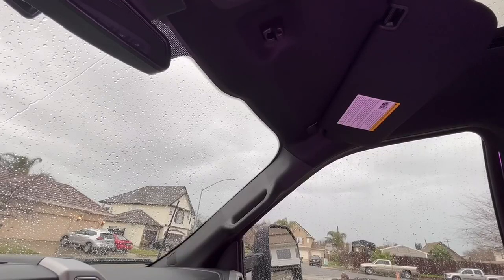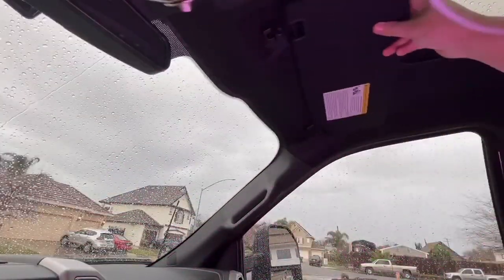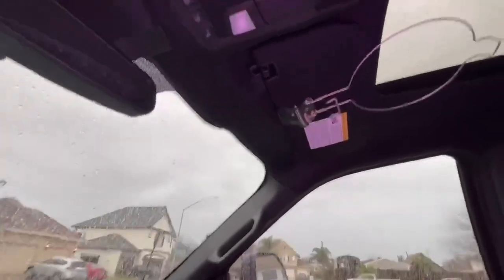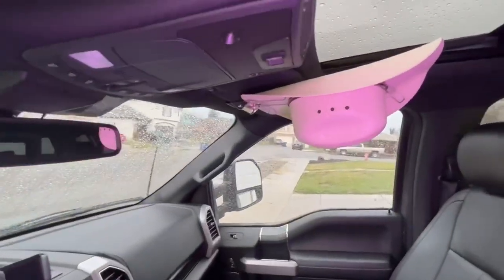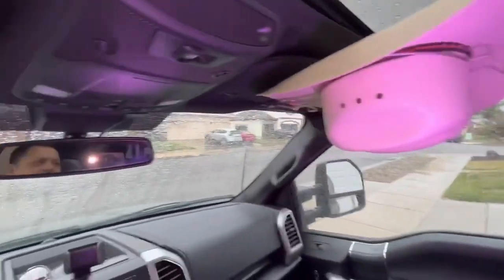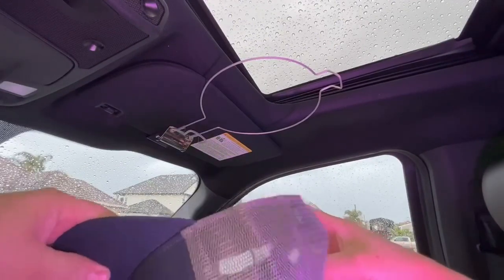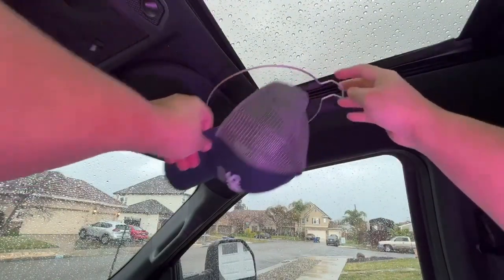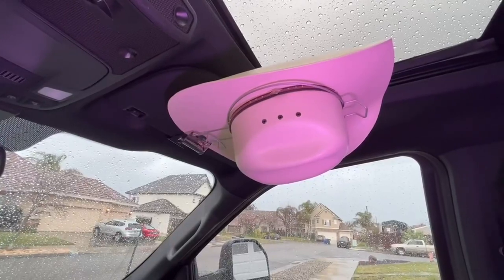CHLIVE Hat Rack, New Version for Pickup Truck SUV Car Review, Gotta keep that expensive hat protecte